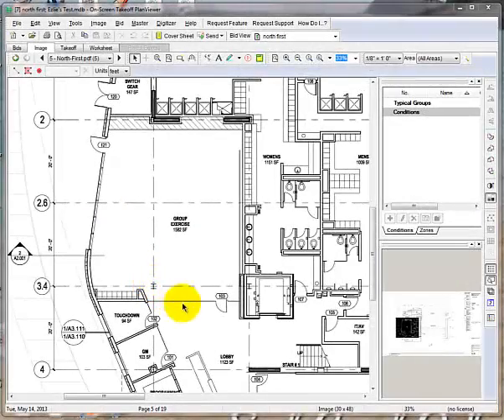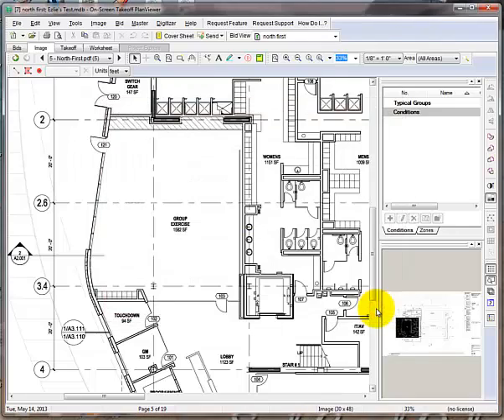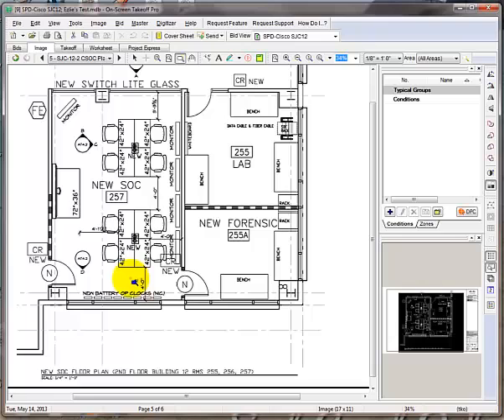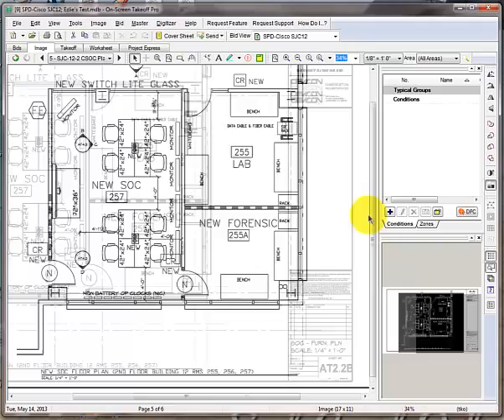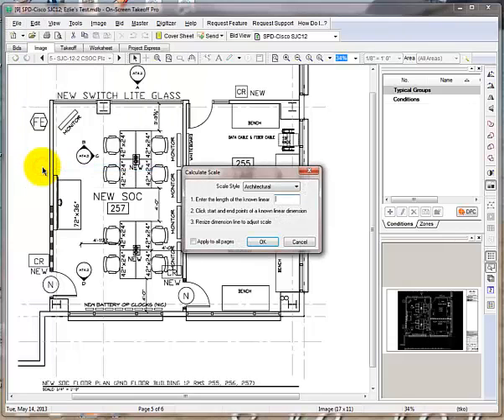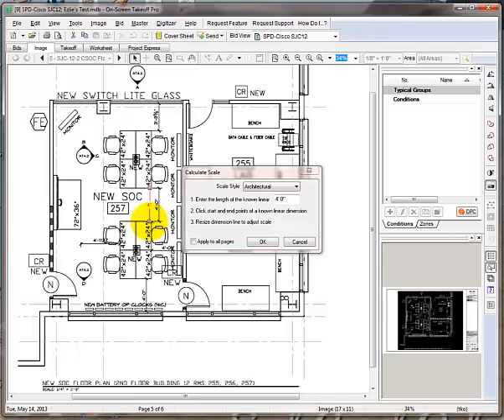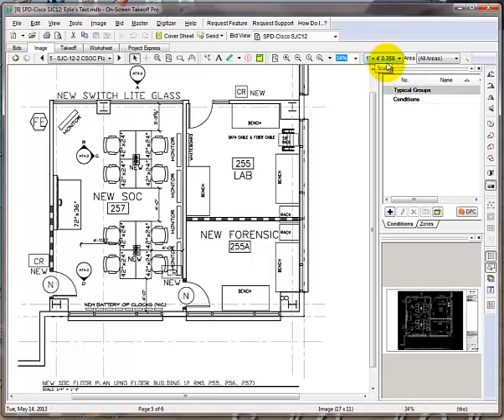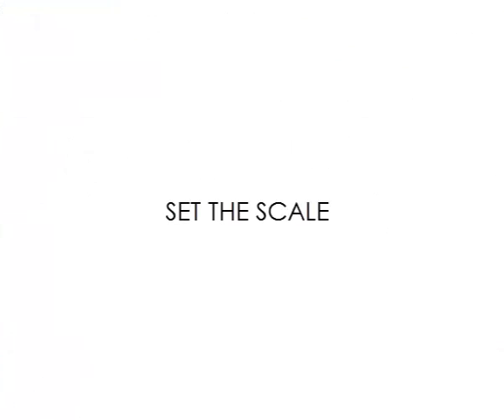OST tutorial | (1) Activation and Set the Scale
On Screen Takeoff W&W tutorial:  First activation your license.  Then set your scales - which is one of the most important things to do.